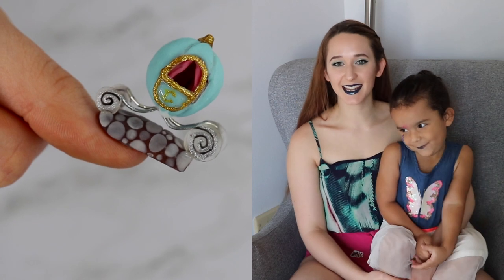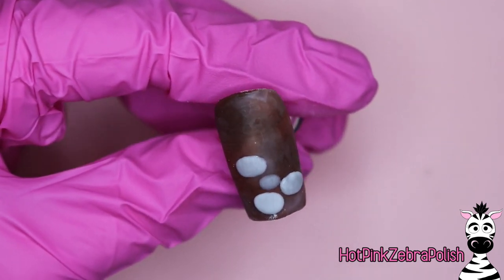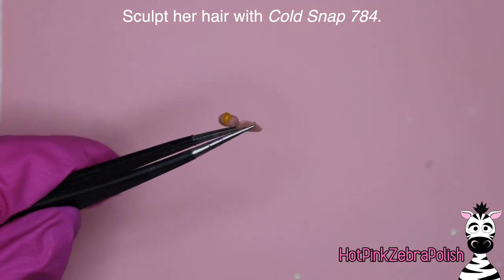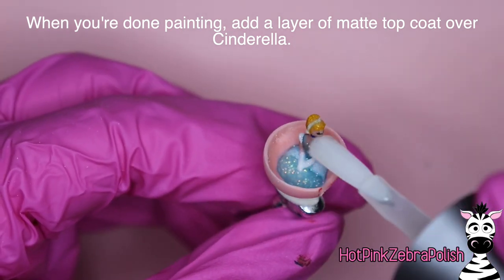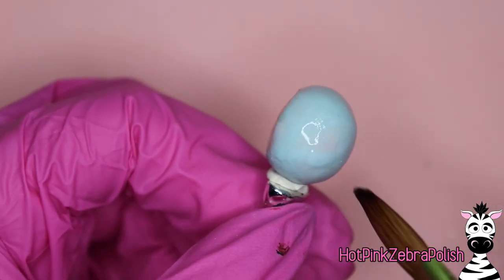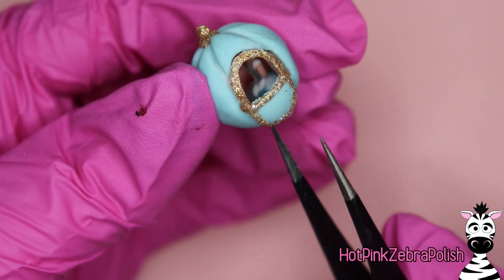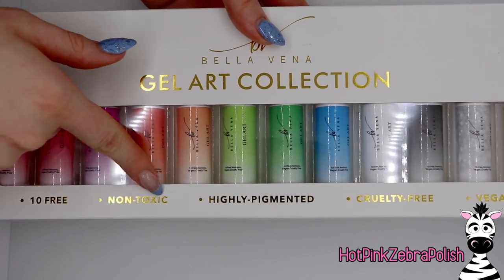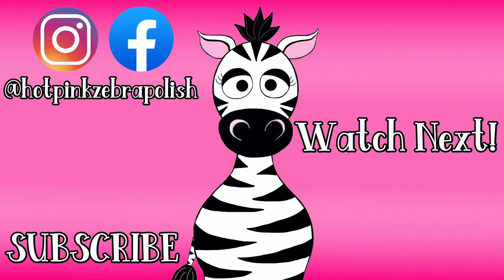4D Cinderella Carriage Acrylic Nail Art Tutorial | Double Dip | Mold Putty Use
Double Dip Colors Used In This Video ~ Espresso mauve 606, pumpkin spice 401, almond dust 723, sonata rose 561, Kendall charcoal 676, smoke embers 645, rock candy g30, clear sky 486, cold snap 784, spring goddess 1376, tutu cute 481, bunny nose 642, white gleam 634